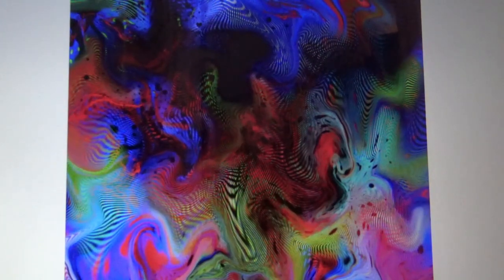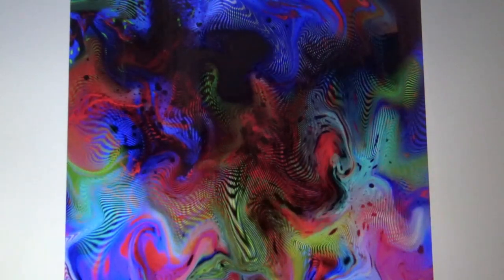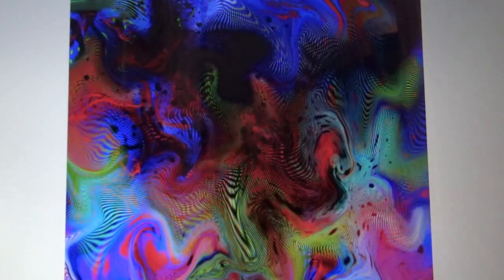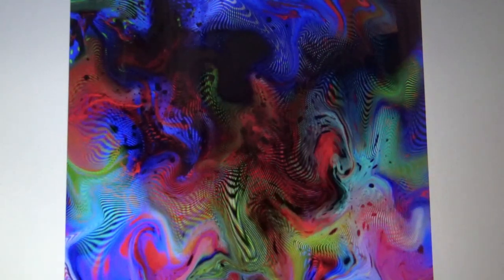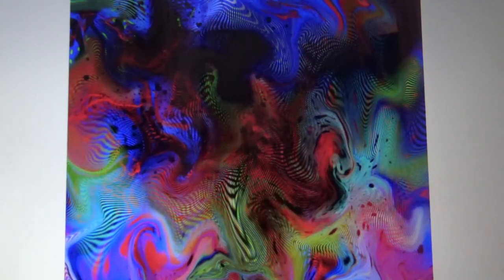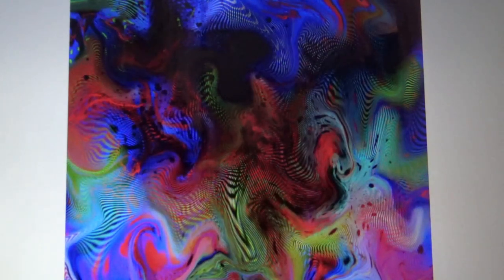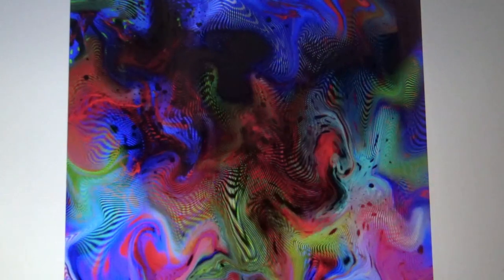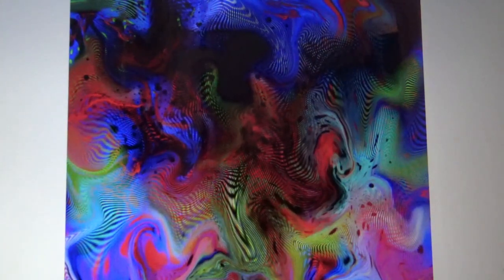No. 502 Journeying NFT Art Review